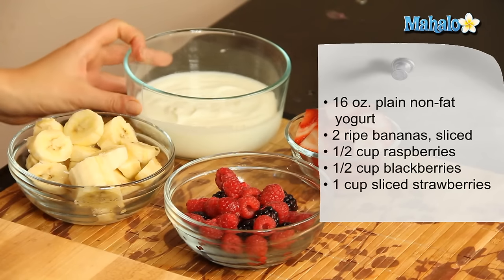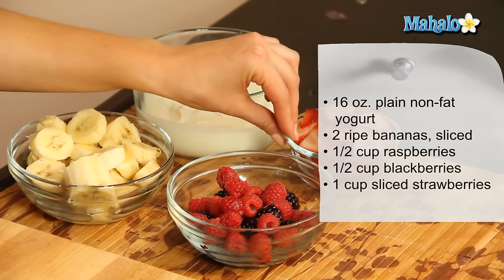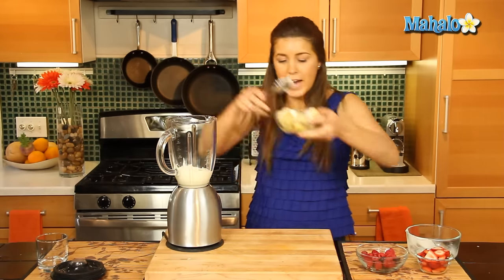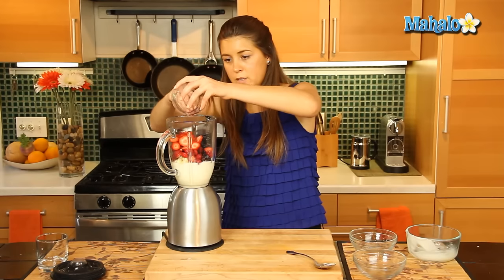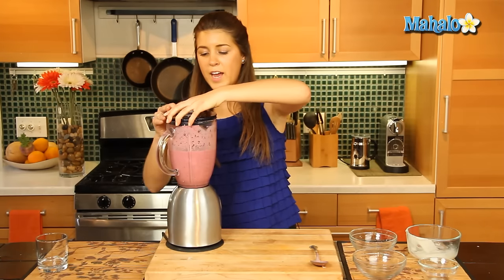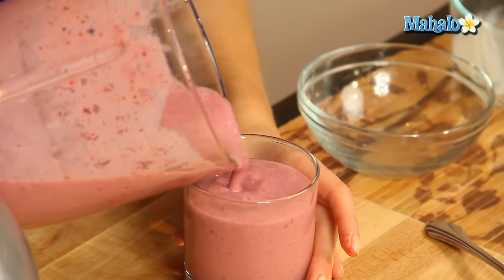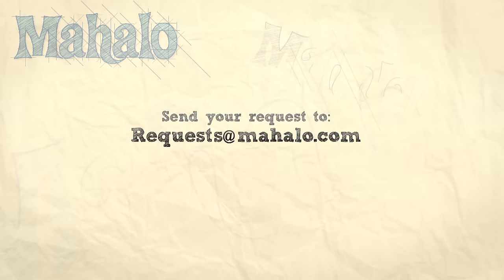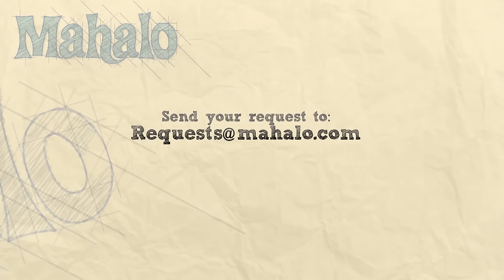How to Make Fruit Smoothies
Learn how to make fruit smoothies with the help of Mahalo and Judith Jones, food writer and reporter of the Gourmet Travelista! Enjoy!